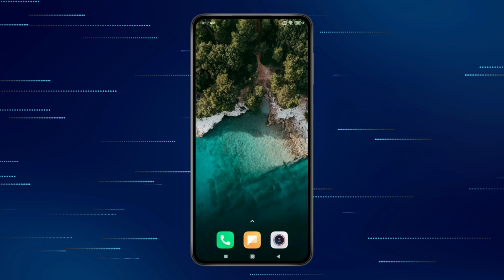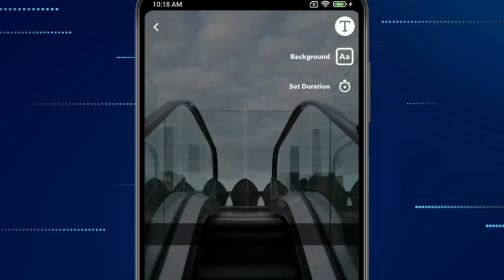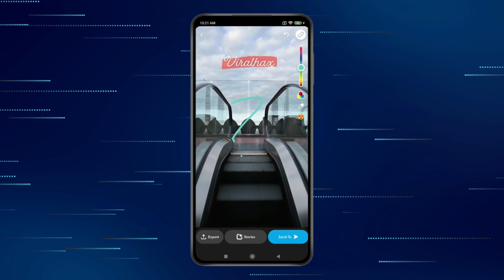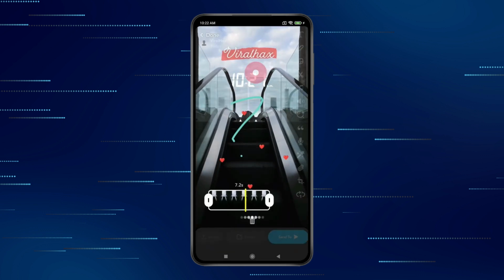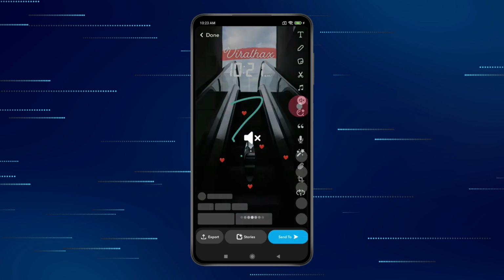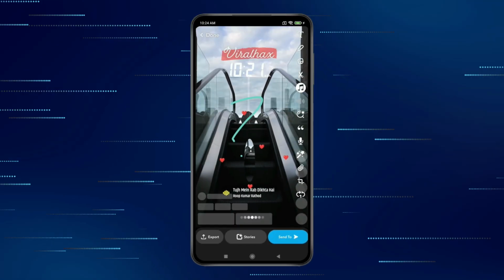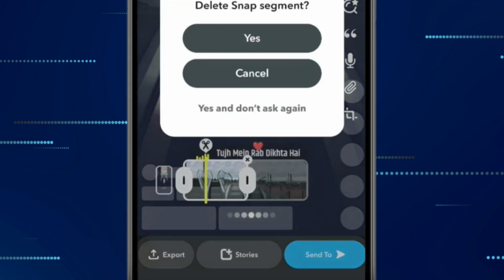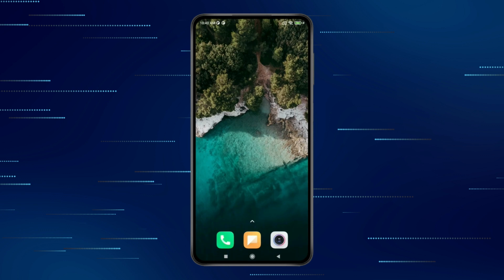How to Edit Videos in Snapchat | Birthday Video, Slow Motion Video Edit in Snapchat ✅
How to Edit Video in Snapchat from Camera Roll

HashTags
Related Searches
how to edit photos and videos on snapchat
how to edit multiple videos on snapchat
how to edit birthday video on snapchat
how to edit your video on snapchat
how to edit video length on snapchat
How to edit videos in snapchat for free
how to edit snapchat videos longer than 10 seconds
can't trim snapchat video
how to edit a video on snapchat from camera roll